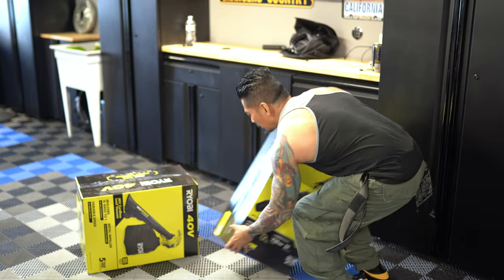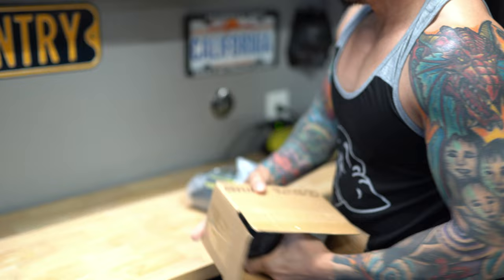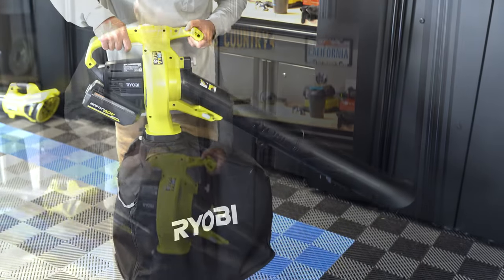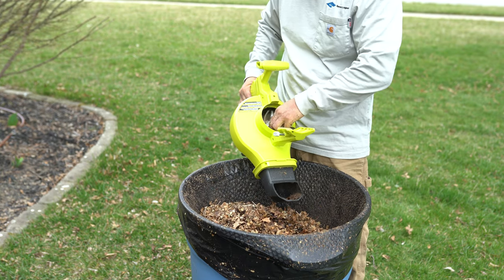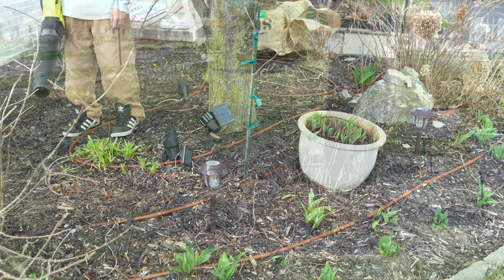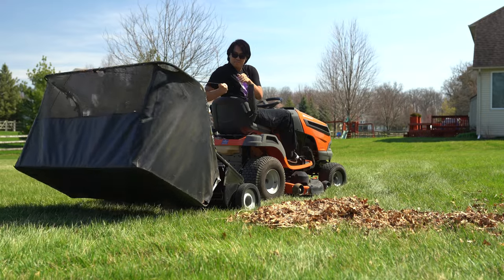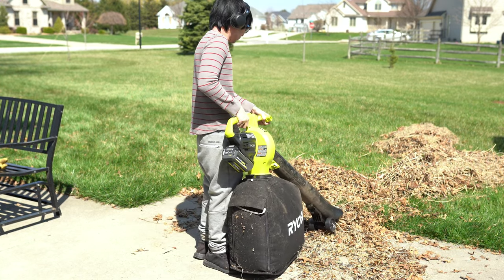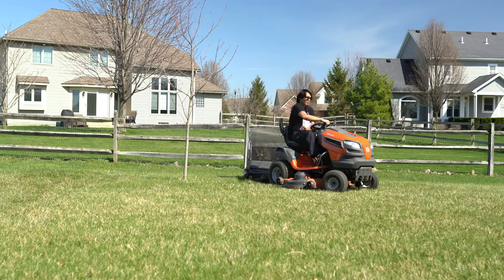My review on the RYOBI leaf blower, mulcher and AGRI FAB 52" lawn sweeper!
In this video i review the RYOBI leaf blower and mulcher as well as the AGRI FAB 52" lawn sweeper.

►RYOBI leaf blower

►RYOBI leaf mulcher

►Brinly 52" lawn sweeper

Home Depot:

►Husqvarna Yth24V48 24-HP V-twin Hydrostatic 48-in Riding mower

►Sony a7 III Mirrorless Camera
►Sony FE 28-70mm f/3.5-5.6 OSS Lens
►Sigma 35mm f/1.4 DG HSM Art Lens
►DJI RS 2 Gimbal Stabilizer
►DJI Ronin RavenEye Image Transmission System

ES_Cold Blooded (Instrumental version)